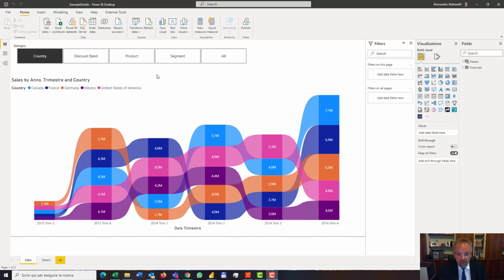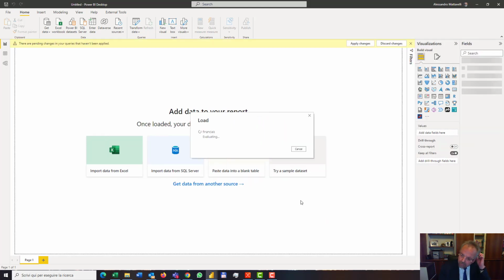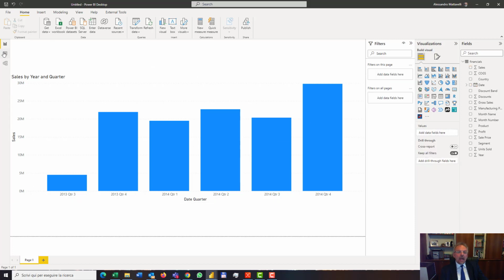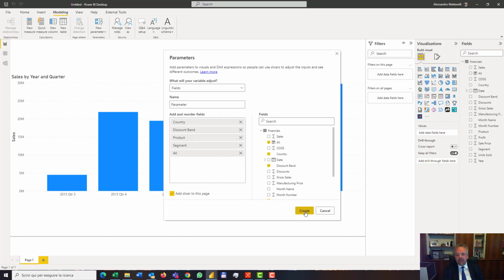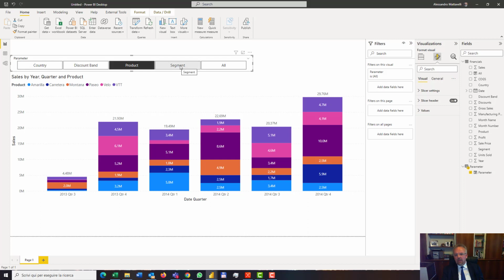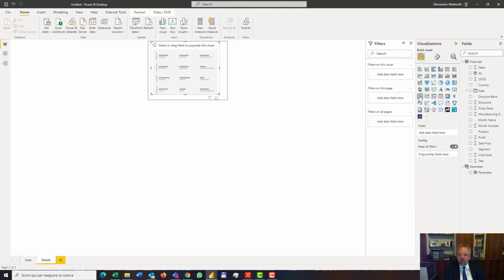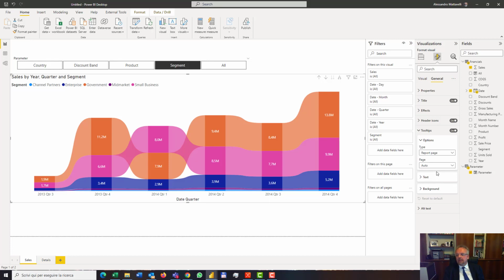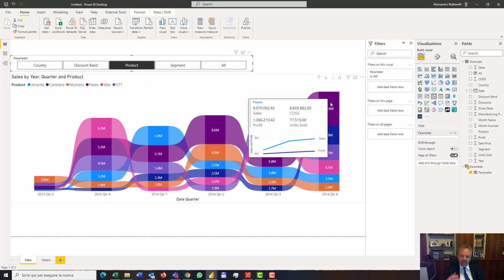Field Parameters slicing a Stacked column chart and creating a Tooltip with Field Parameter